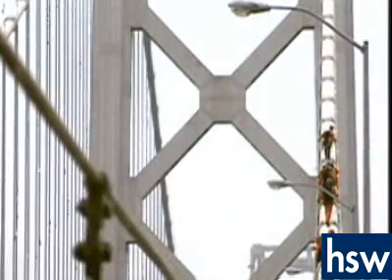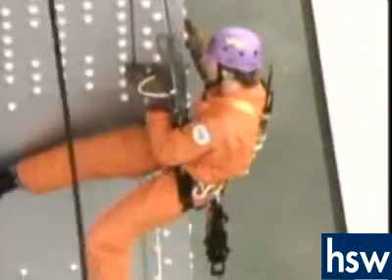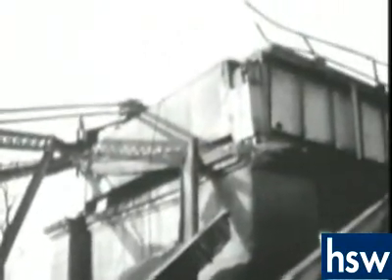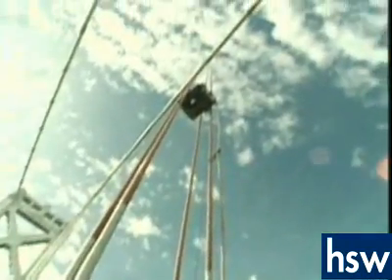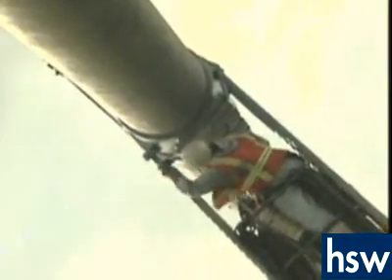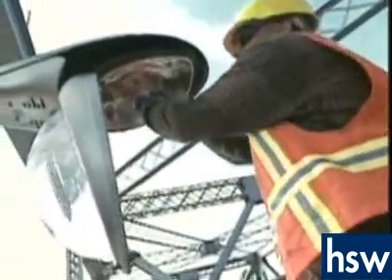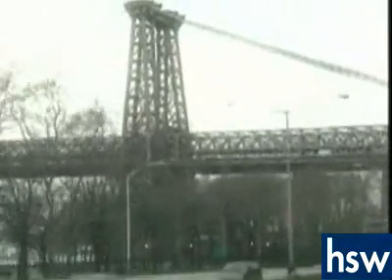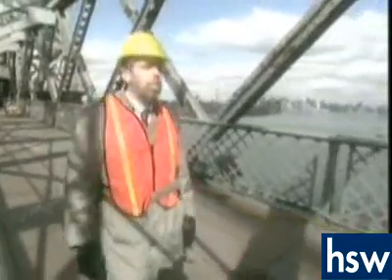HowStuffWorks Videos Understanding Bridges Maintenance and Repair